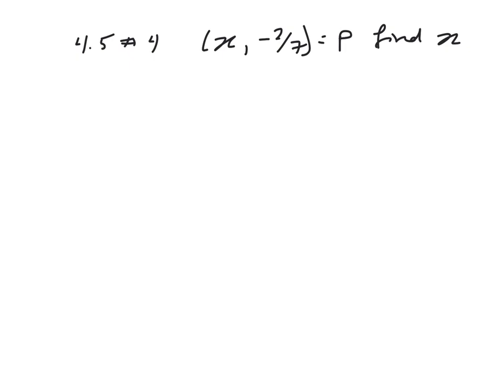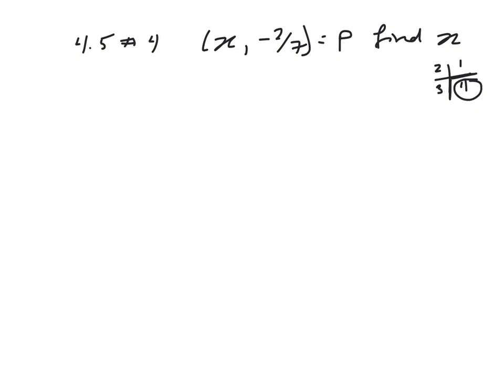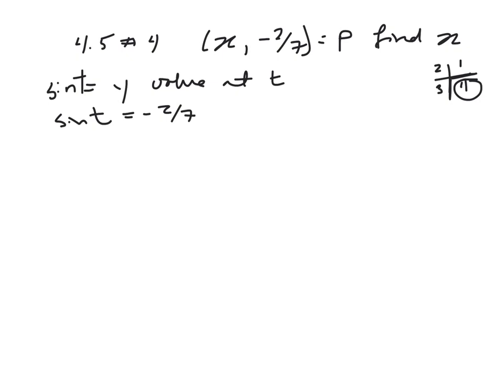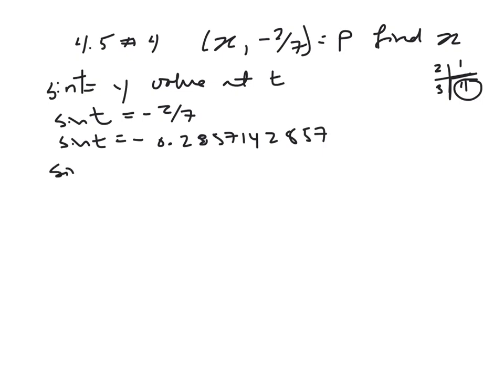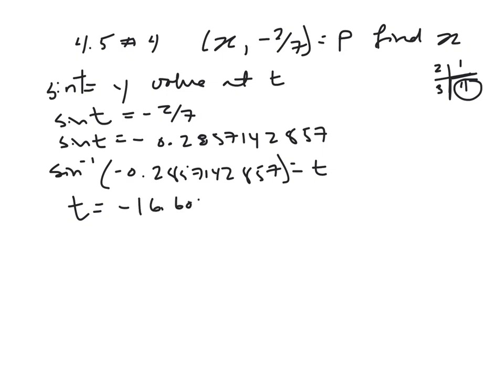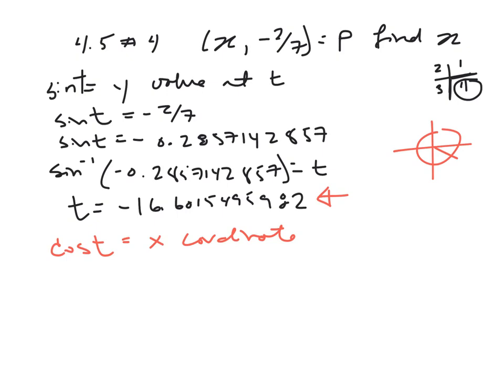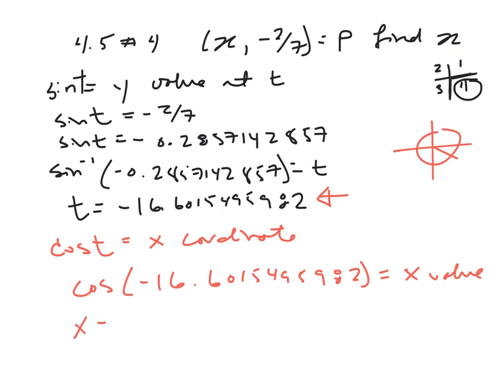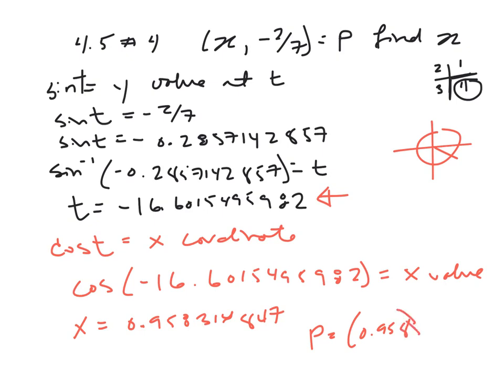finding x or y values on the unit circle using trig 4.5 #4 1047